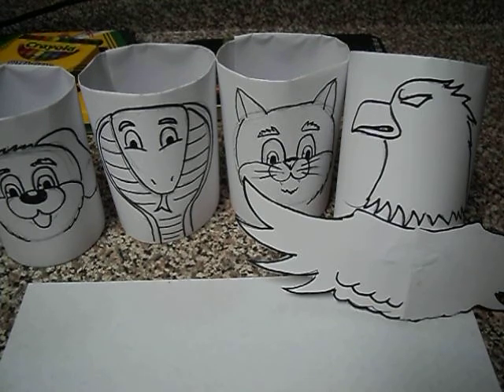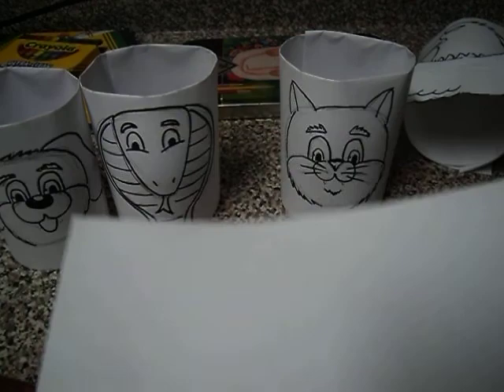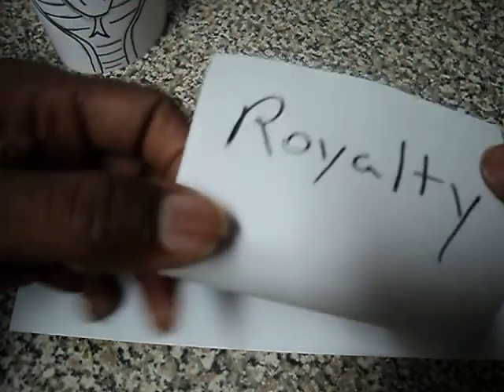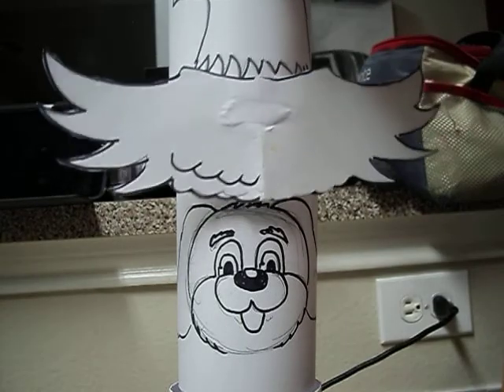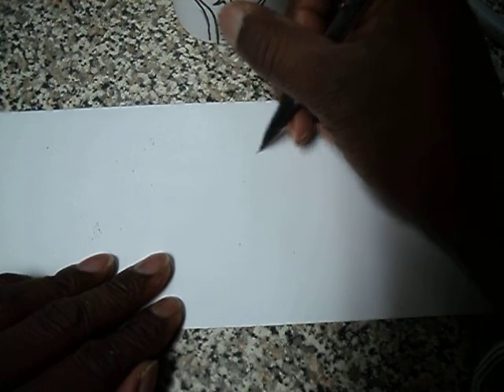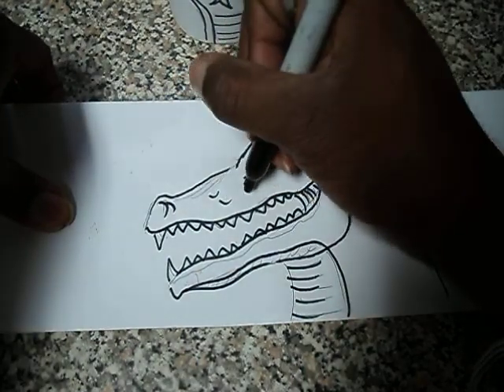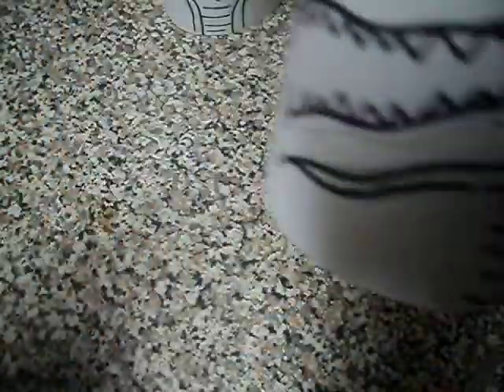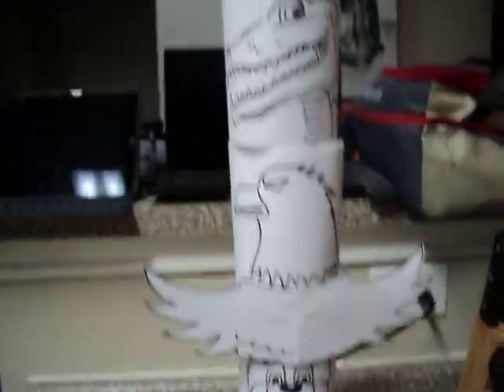Craft Art Totem Poles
Students will create a paper Totem Pole based on the North West Pacific Native American culture. This is a project for all Grade levels. PreK, elementary, and middle school can draw any animal or Insect for their totem pole. PreK and elementary and draw realistically based on their level. Middle school kids can try abstraction for their totem poles. The point of the project is for kids to recognize what a totem pole is and what the totems represent.  Also students can have an appreciation for Native American art and culture.